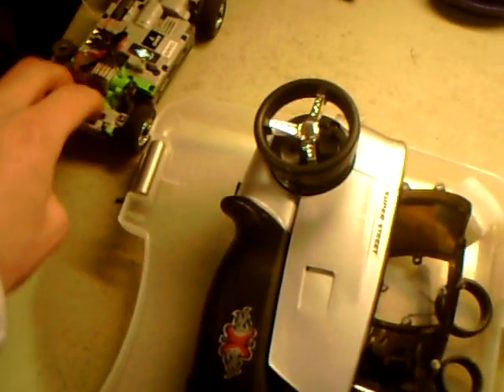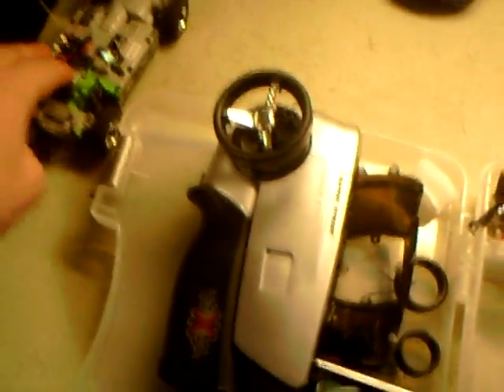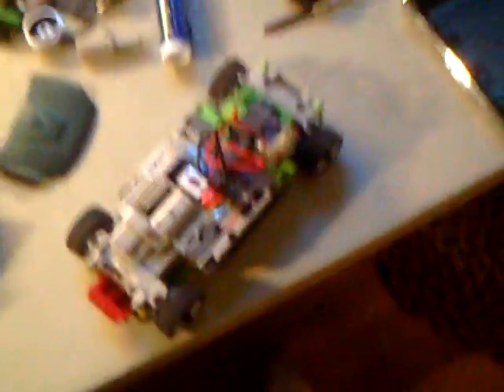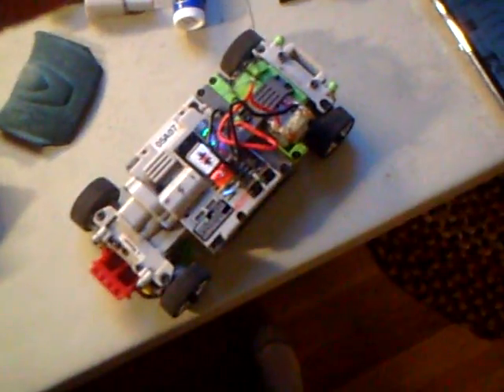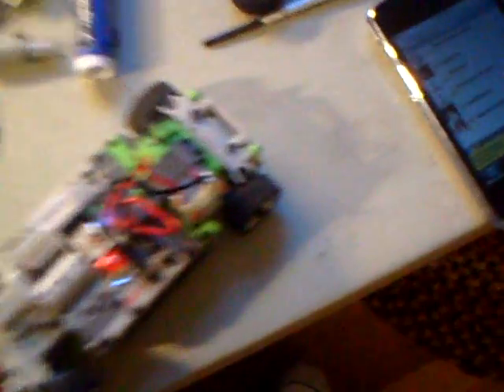xmod update + a new car